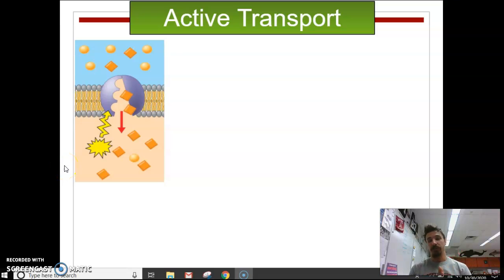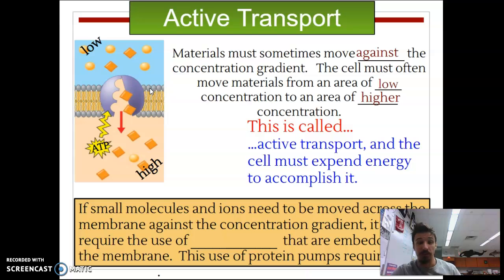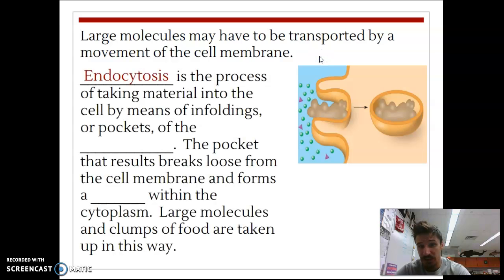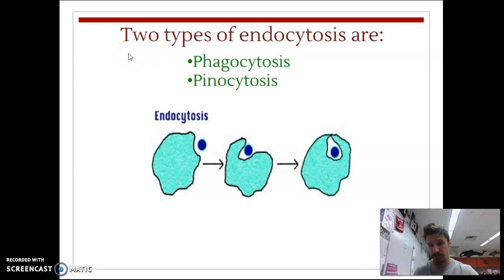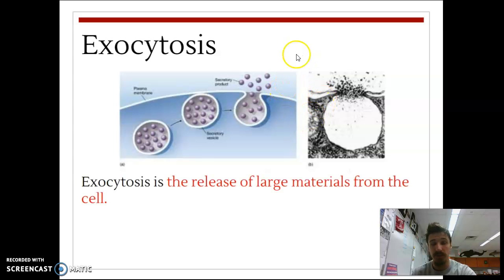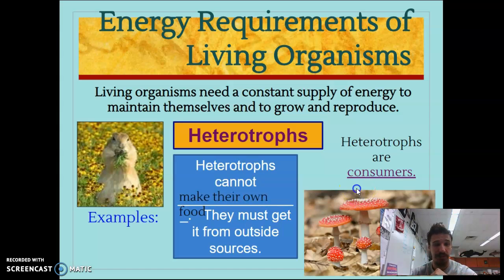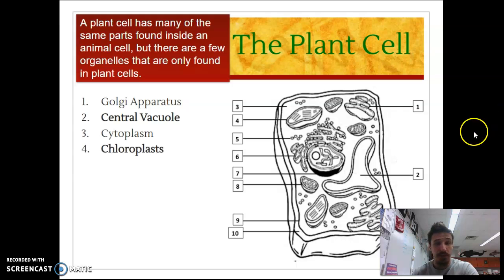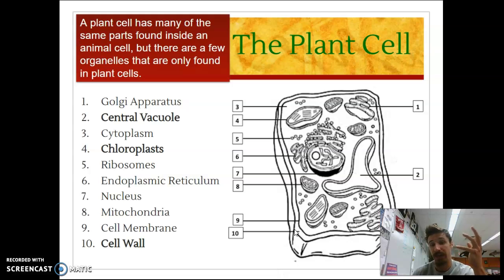The Cell Part 11